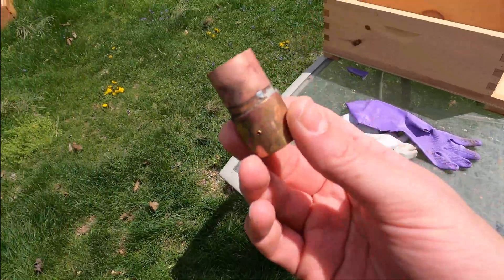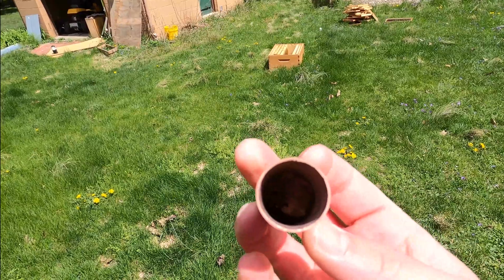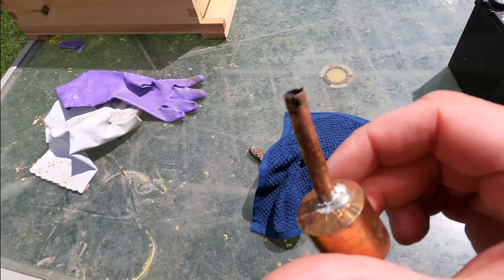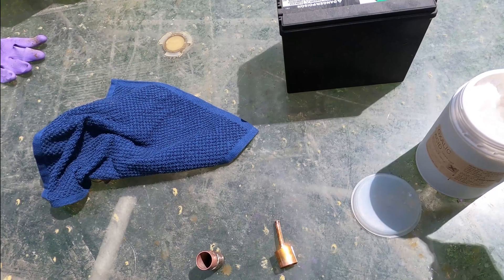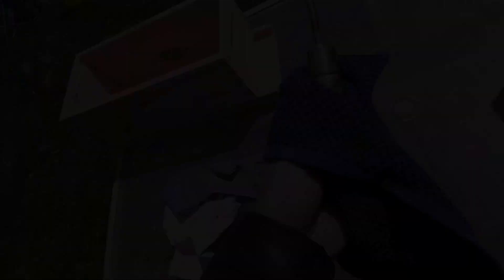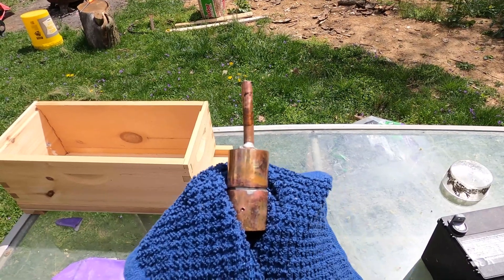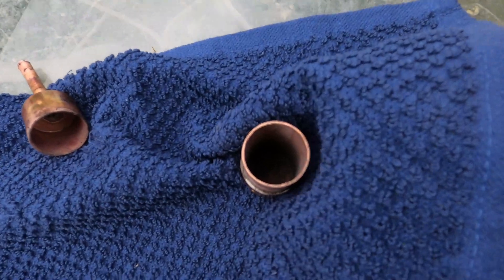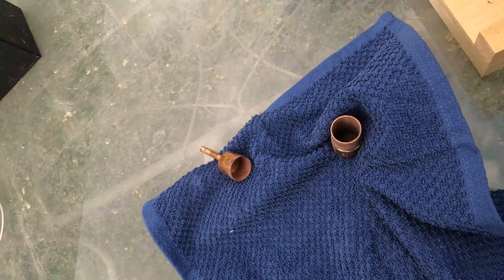Easy fast cheap OAV Oxalic Acid Vaporizer for Beekeeping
This is an idea I came up with while trying to make a gas vap. Let me know what you think!